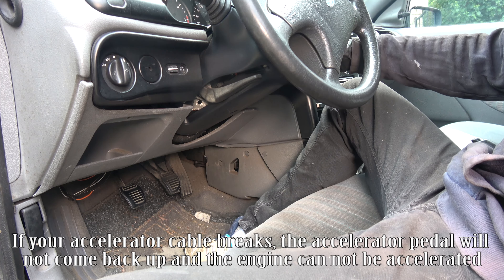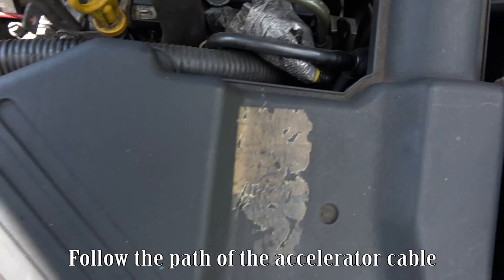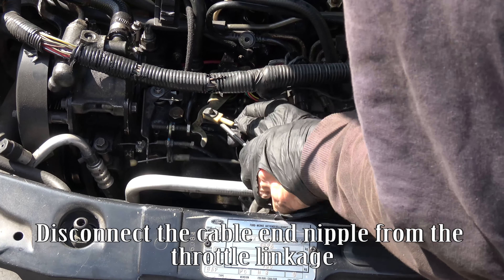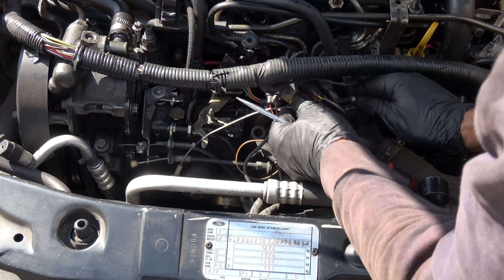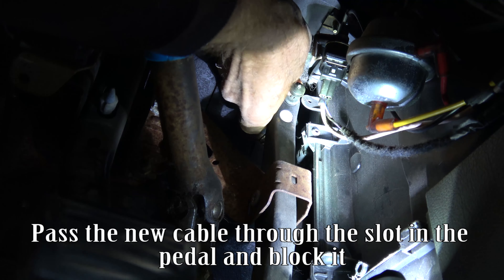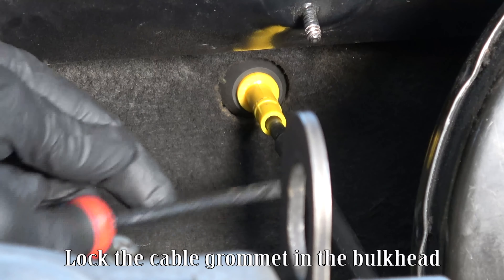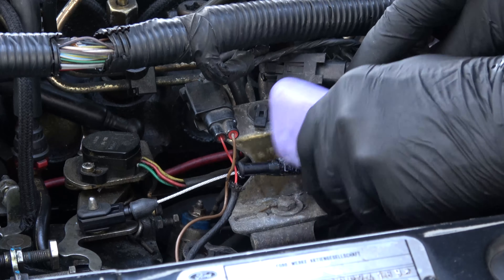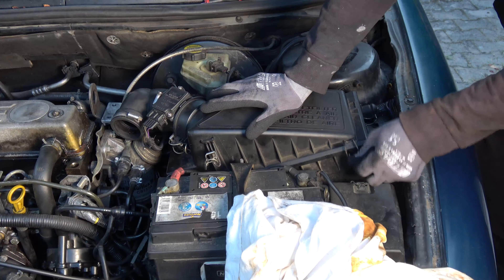How to Replace Your Accelerator Cable And Adjust It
How to change and adjust a broken or frayed car accelerator cable. This video is about older vehicles. On more modern cars, the accelerator cable has been replaced by an acceleration sensor that measures the pressure exerted on the accelerator pedal.